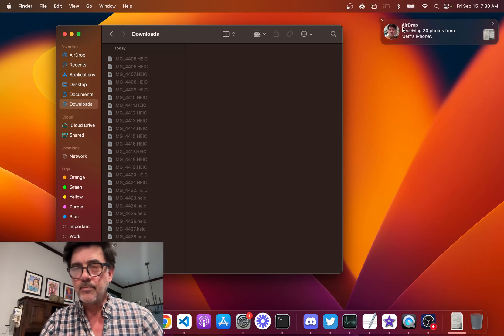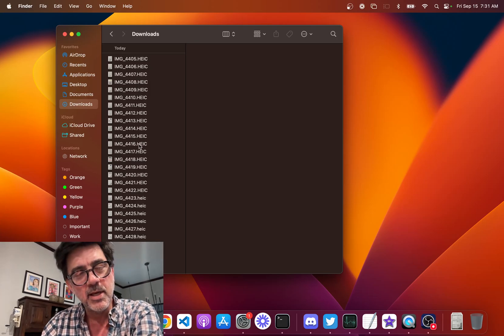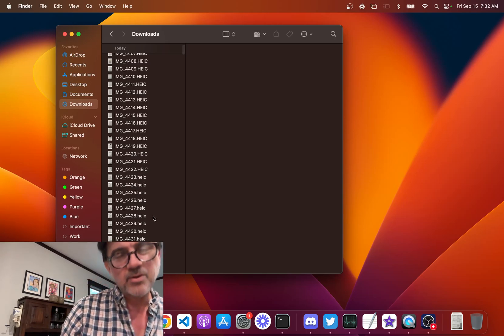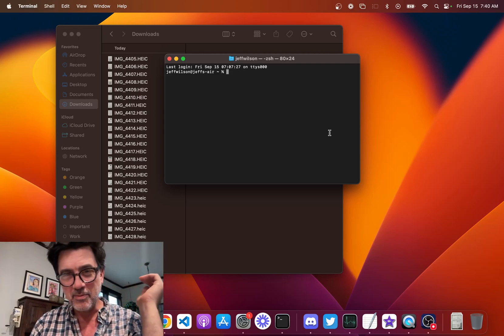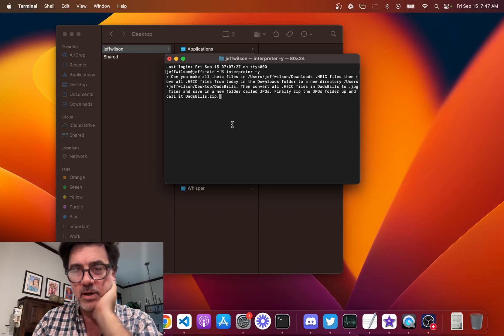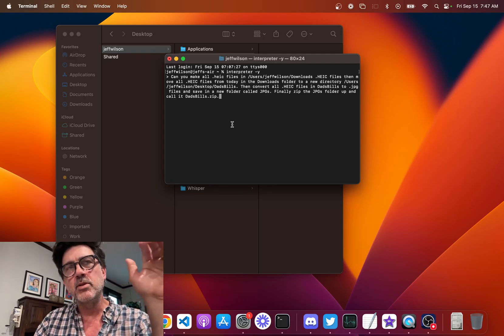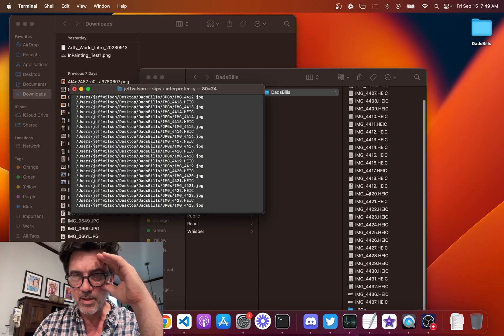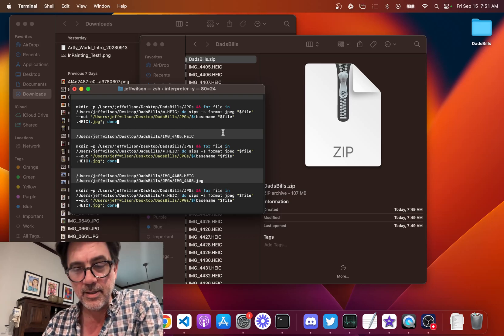Open Interpreter AI Demo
Running a quick demo of Open Interpreter to show how it can easily automate tasks that can be tedious if needing to do manually.